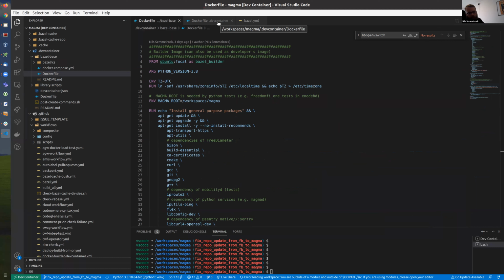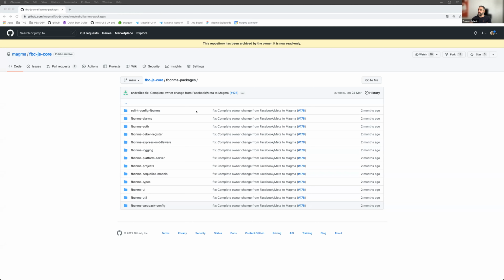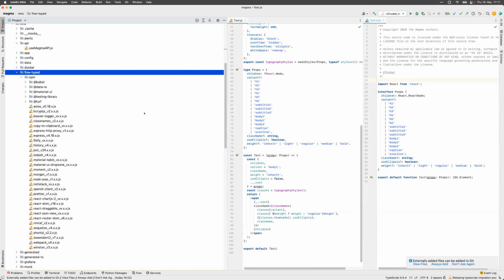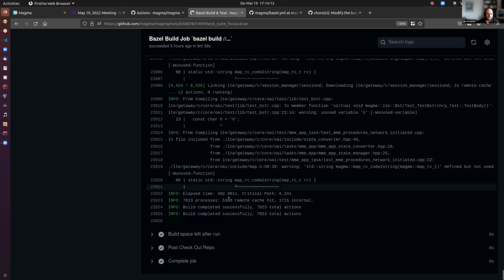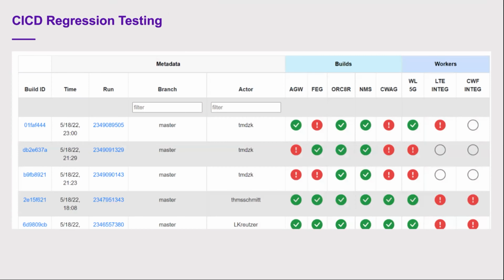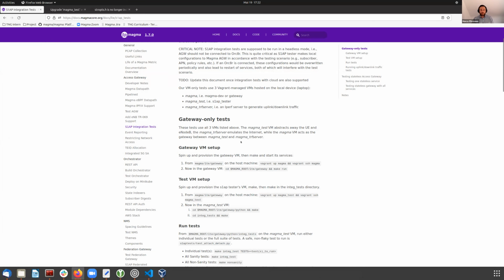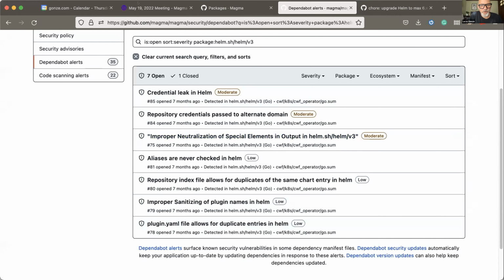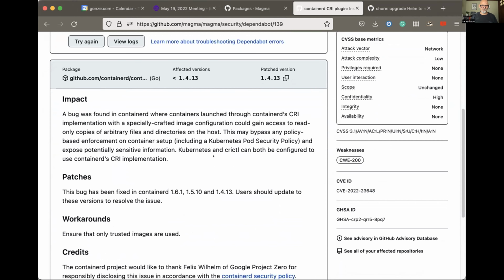Magma Biweekly Engineering Meeting - May 19, 2022